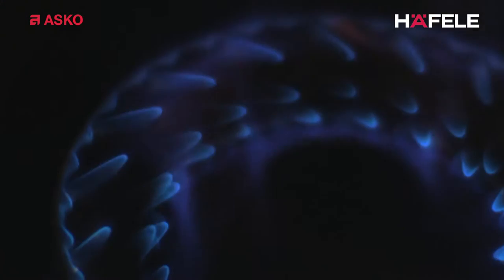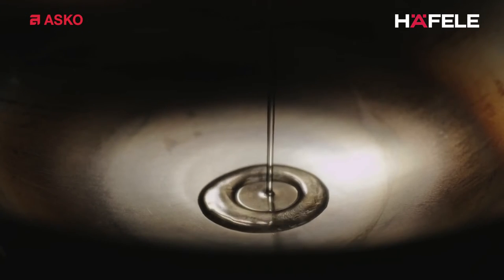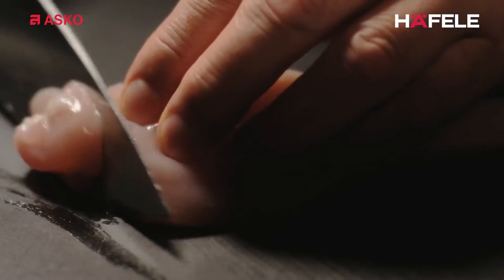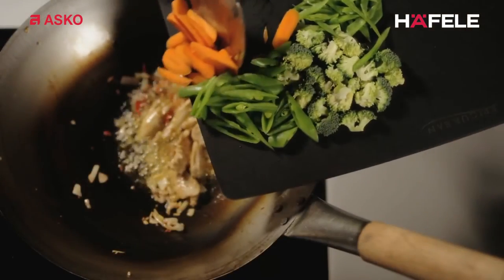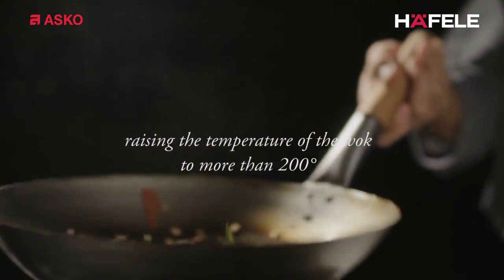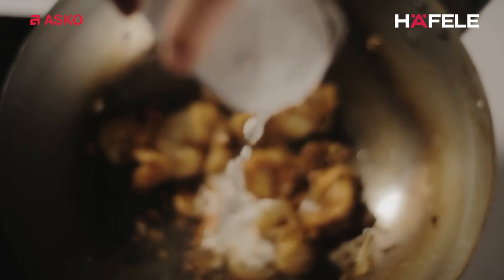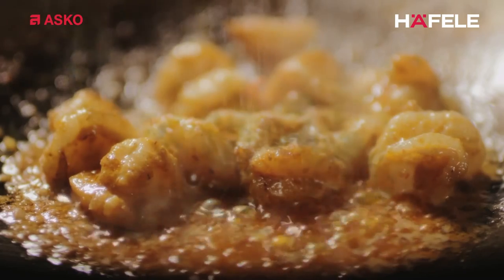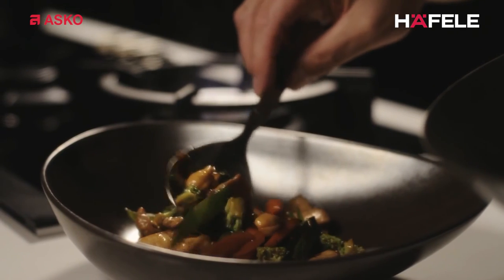Woking the Right Way with the ASKO Fusion Volvano Wok Burner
Introducing ASKO Fusion Volcano Wok Burner by Häfele that revolutionizes the way a wok should work in your kitchen. With its centrally focused flame, this burner sends instant heat to the centre of the pan giving it the perfect wok effect.